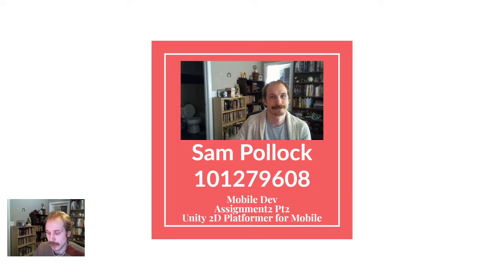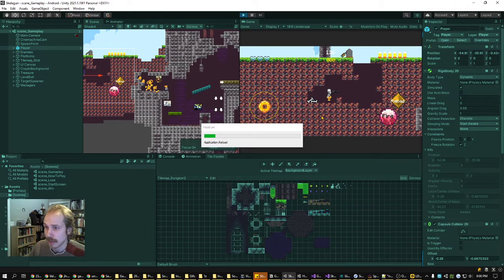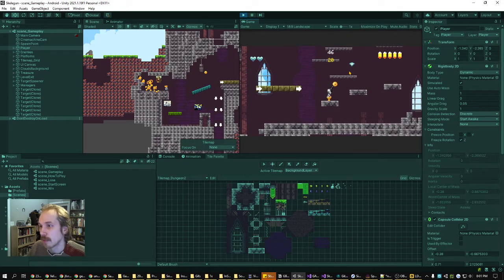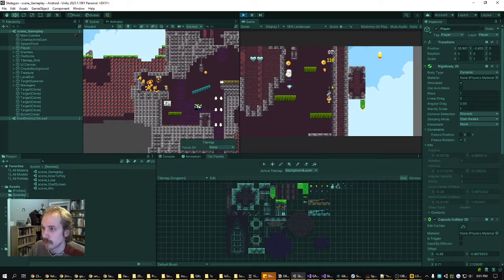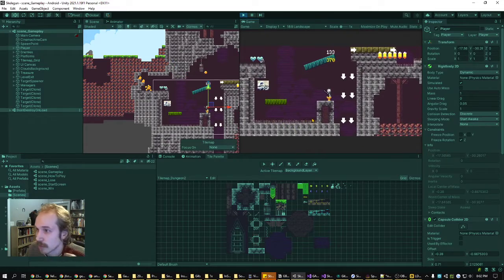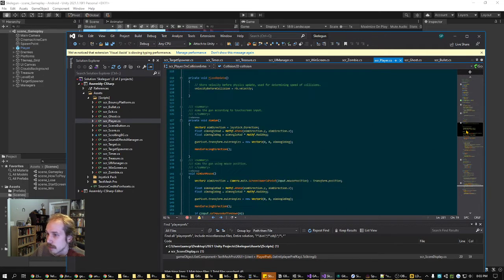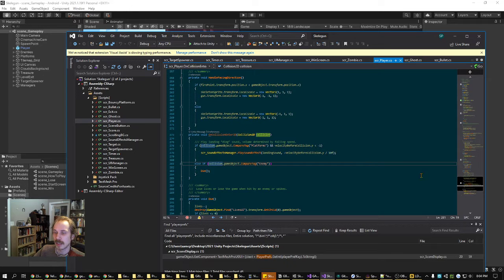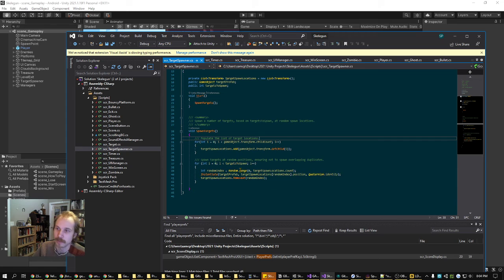Pollock - Mobile Assignment - Platformer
For this assignment, I made a 2D platformer for Android.

In Skelegun, you play as a Skeleton with no legs, so you use the recoil from a gun to launch yourself through the air as you explore a haunted castle to steal treasure.